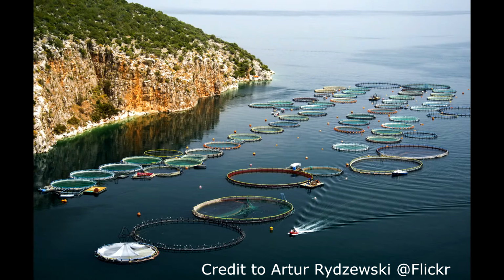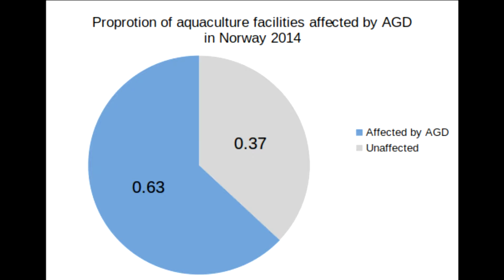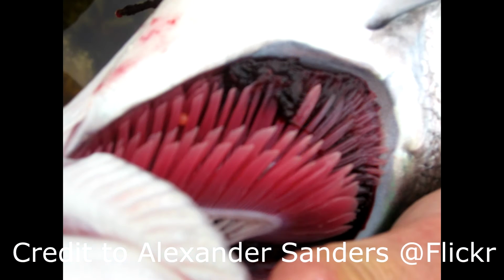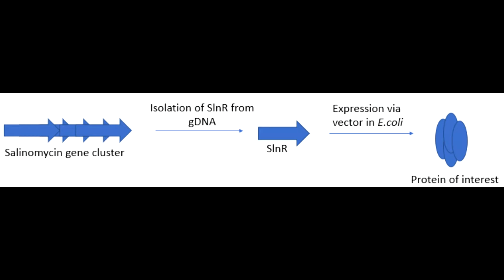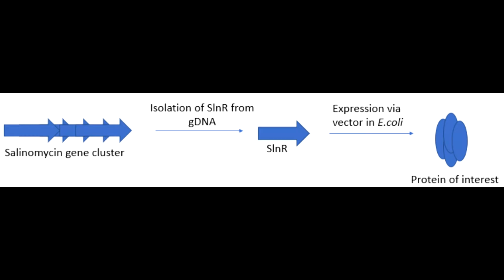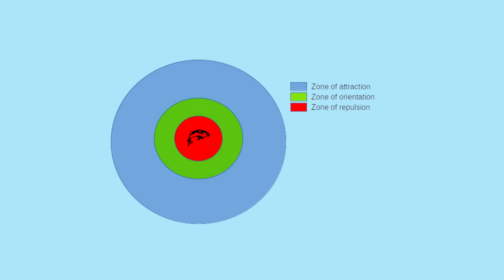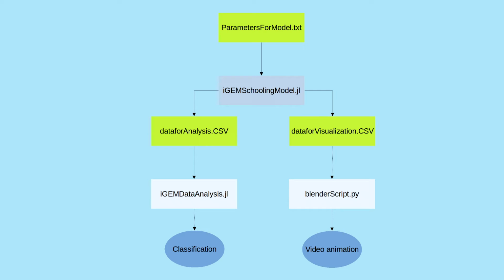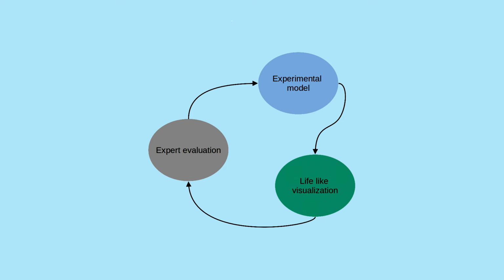UiOslo_Norway Sal Coli 2020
Sal.Coli - A detection system and approach for treating amoebic gill disease
University of Oslo